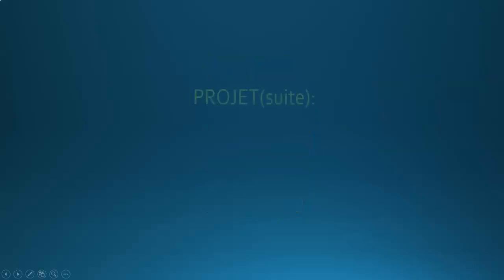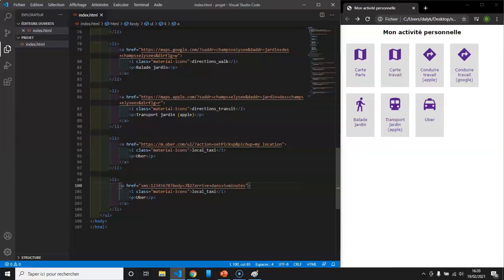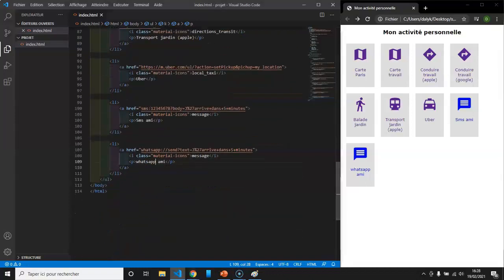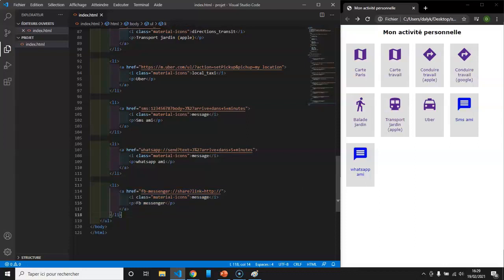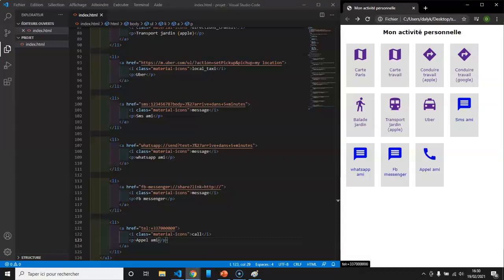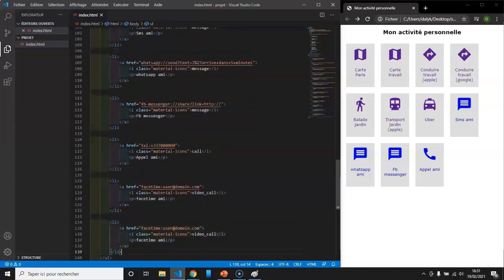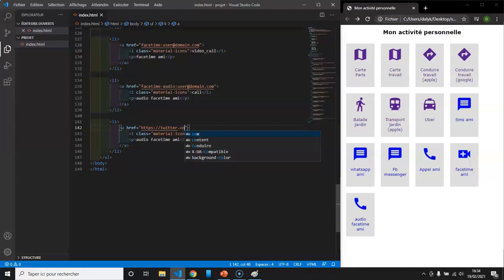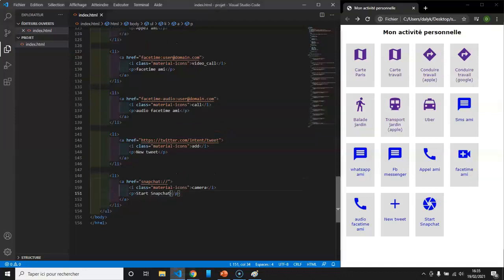Learn HTML 5 5 7 Final Project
In this video, we're going to learn HTML 5 5 7 Final Project. This is a critical skill for any web developer, so make sure to watch this video and learn everything you need to know to start creating your own web pages!

HTML 5 5 7 Final Project is a big topic, so we're going to covered everything in this video. We'll start with the basics and work our way up to more complex topics. After watching this video, you'll be ready to start creating your own web pages!
Learn HTML 5 5 7 Final Project in this comprehensive video course. You will learn how to:Create a basic web pageCreate a login formCreate a contact formCreate a galleryCreate a blogCreate a shopping cartCreate a landing pageIn this comprehensive video course, you will learn all the HTML 5 5 7 Final Project basics. By the end of the course, you will have a strong foundation on which you can build complex web pages. So if you're looking to learn HTML 5 5 7 Final Project, then this is the course for you!In this video, we'll be teaching you the basics of HTML 5 and 5 7. This is the final project for our HTML 5 5 7 course, so make sure to join us to learn everything you need to know to start building websites!If you're ready to take your web development skills to the next level, then join us in this video! We'll be teaching you the basics of HTML 5 and 5 7, and leaving no stone unturned. By the end of this video, you'll have everything you need to start building websites with HTML5 and CSS3!